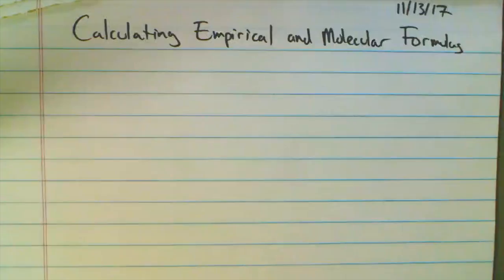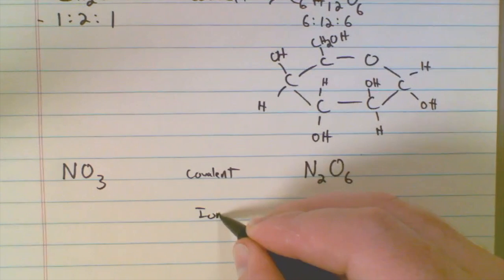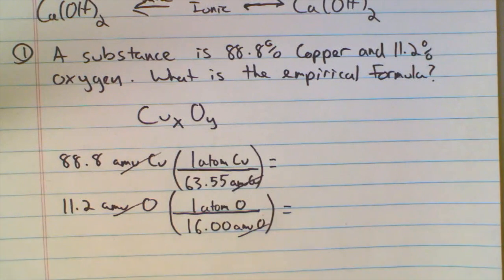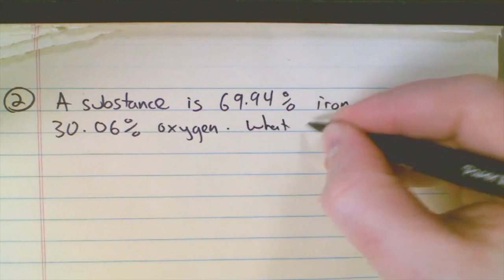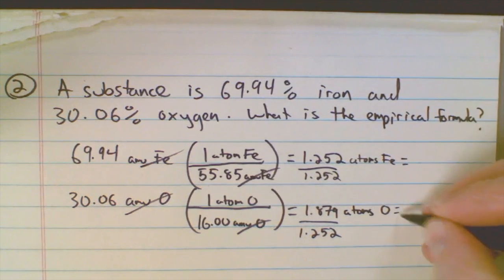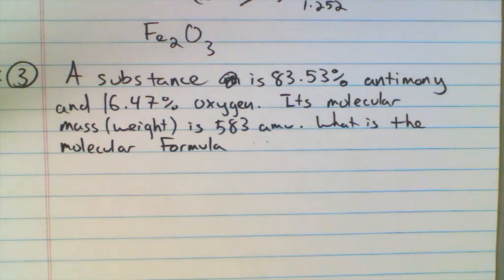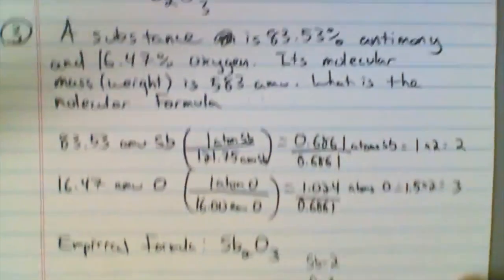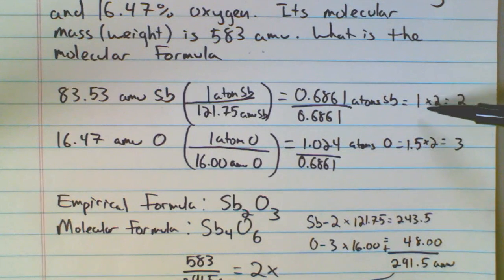Notes Empirical and Molecular Formulas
This video is about Notes Empirical and Molecular Formulas